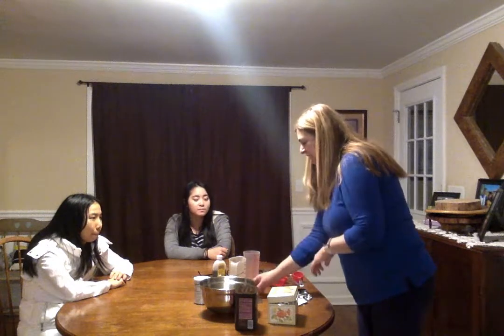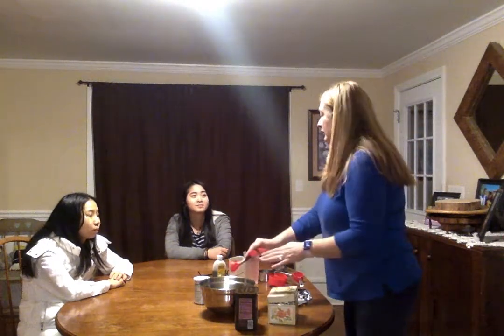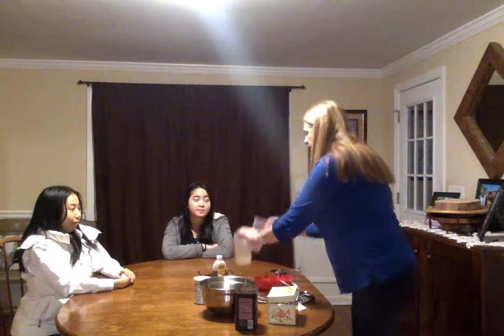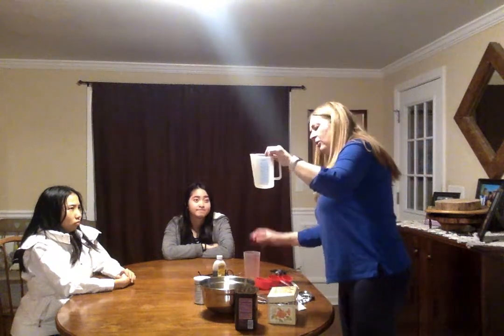Movie on 2 1 19 at 8 46 PM